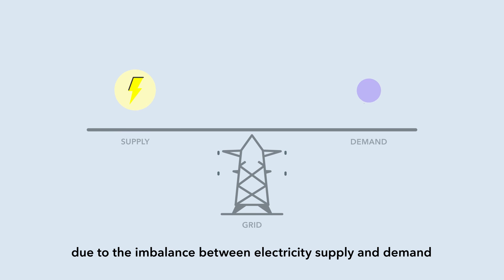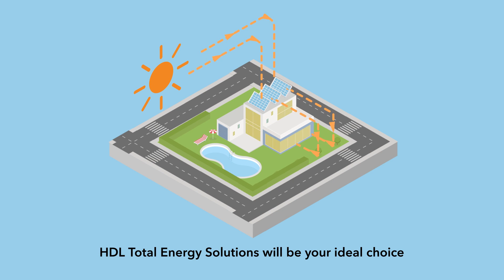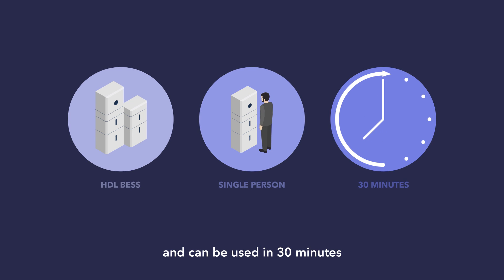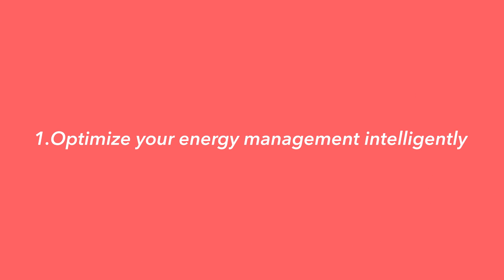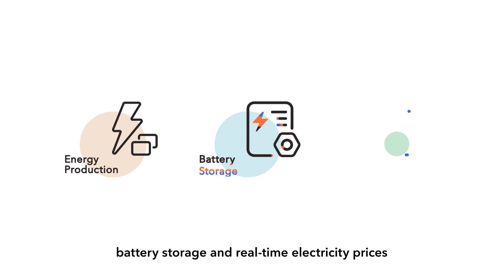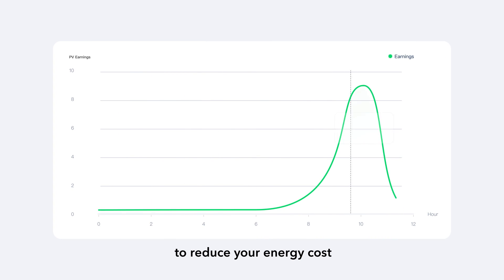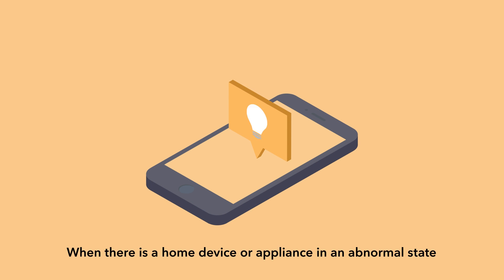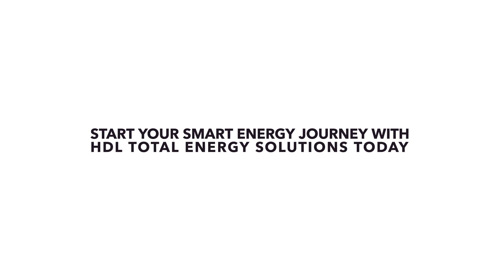Power Up Your Life: Introduction to Battery Storage Systems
Are you tired of frequent power outages or high electricity bills? A battery storage system might be just what you need! Our system is designed to seamlessly integrate with smart home devices, making it easy for you to control your energy usage and optimize your savings.

Our video explains the benefits of using a battery storage system in a smart home, such as reducing your reliance on the grid, saving money on electricity bills, optimizing your energy management, and reducing your carbon footprint.

Whether you're a homeowner looking to power your home during outages or a business owner seeking a more reliable and cost-effective energy solution, this video has something for you. So, sit back, relax, and discover the power of battery storage systems with us!